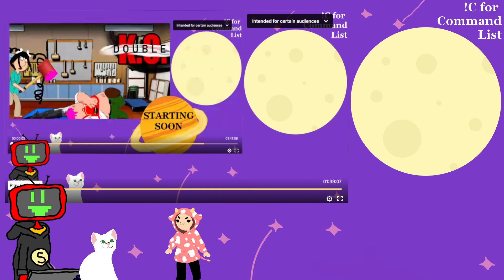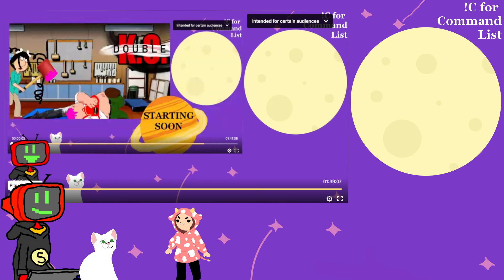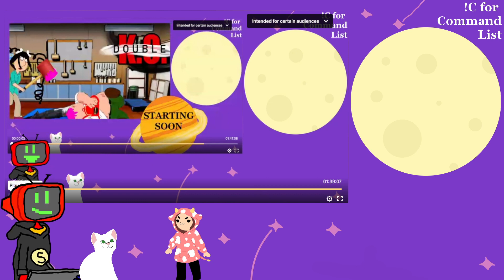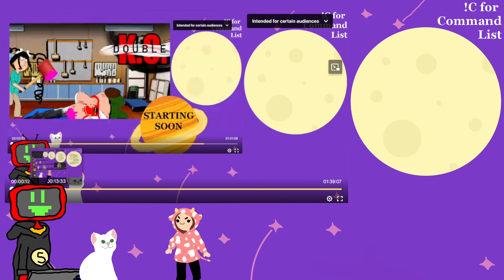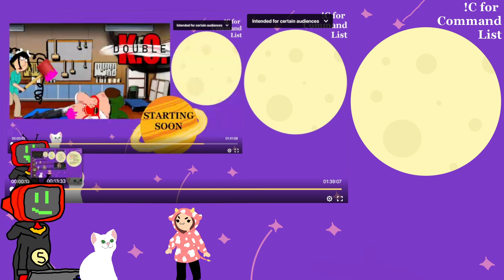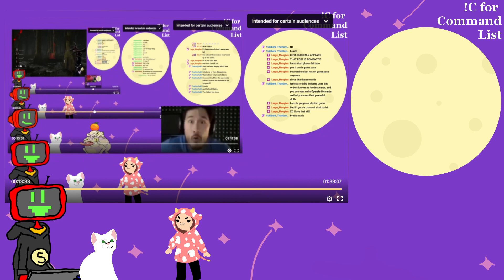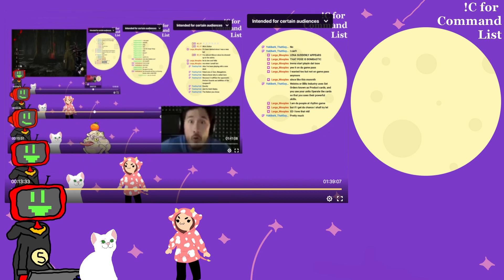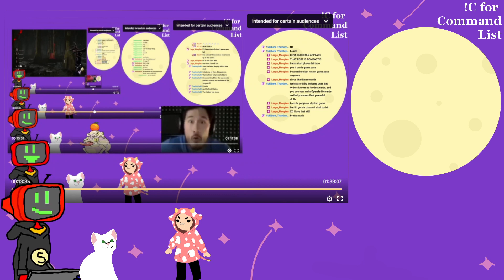Dark Themes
That's how you get away with saying super messed up mental health stuff, right? Originally streamed on Twitch in 2024.